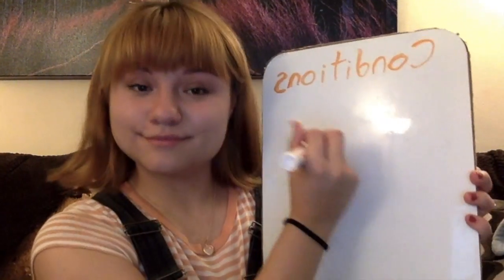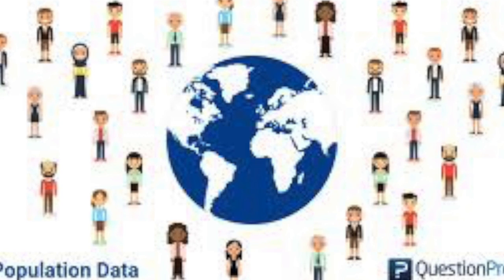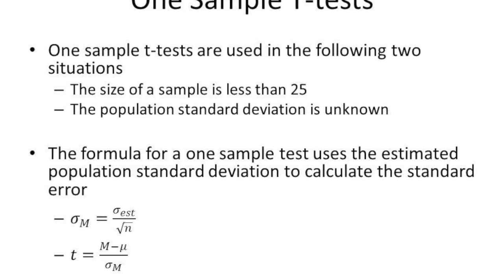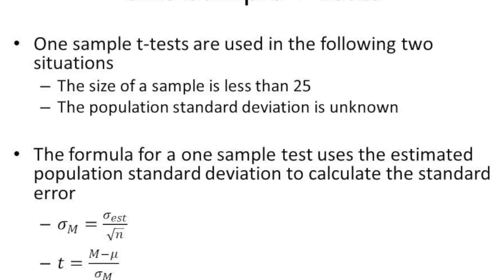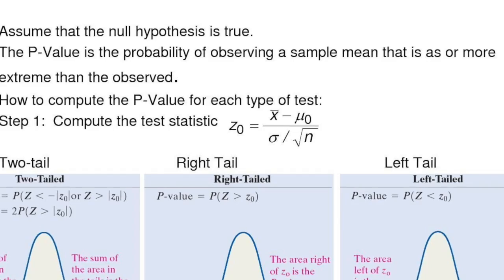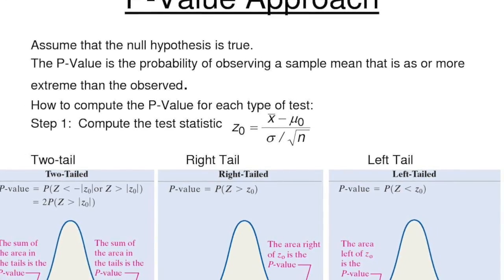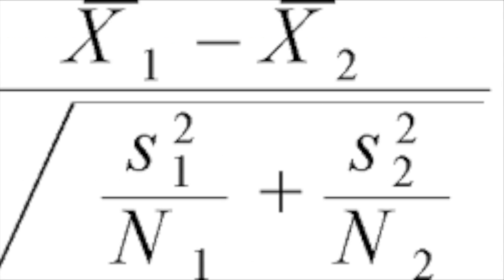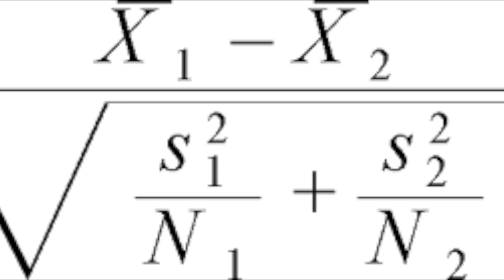AP Stats ch. 11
This video is about AP Stats ch. 11